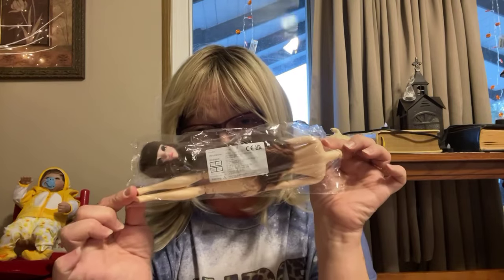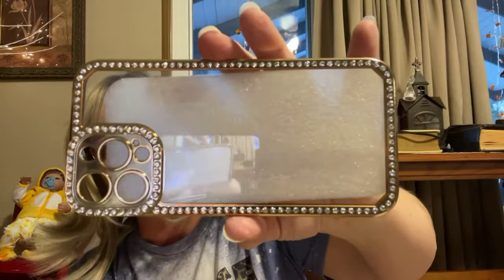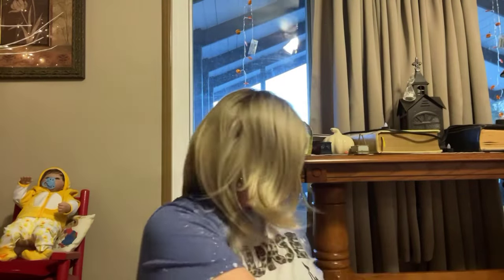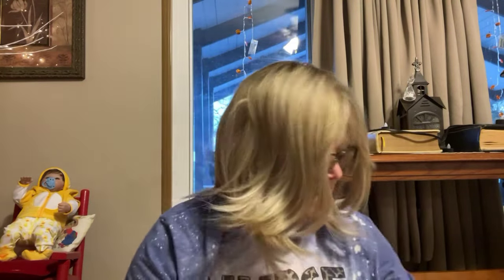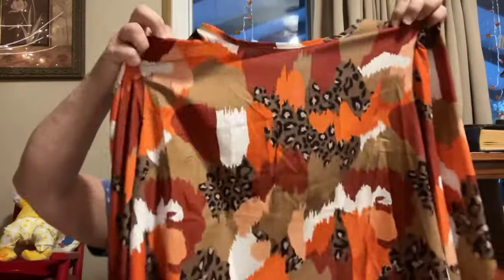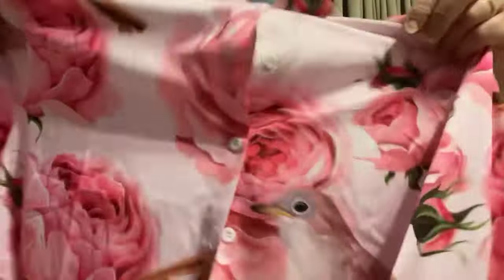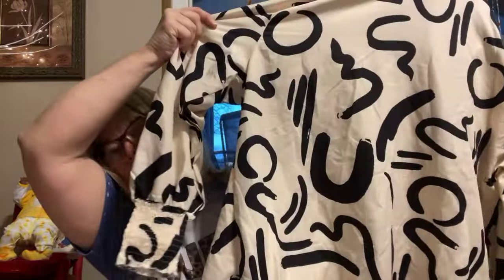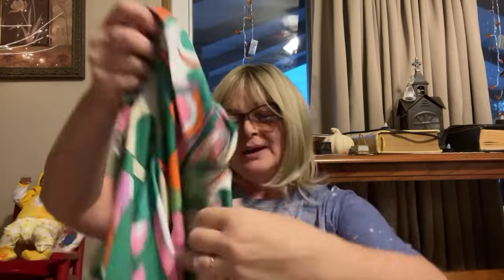Temu haul! Doll, jewelry, Christmas items, clothes, and much more!